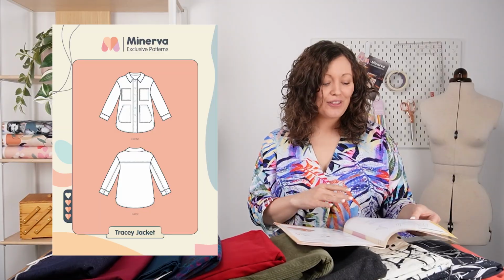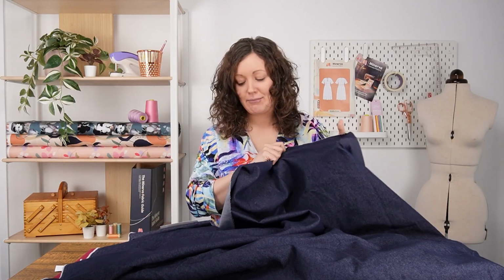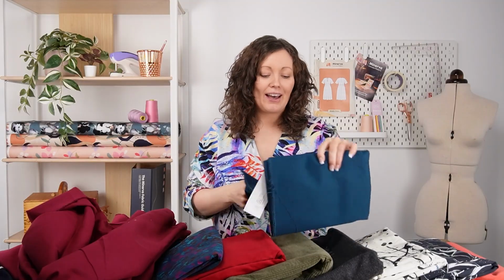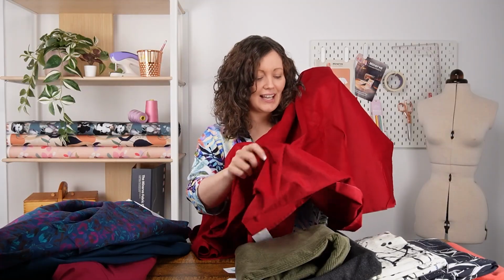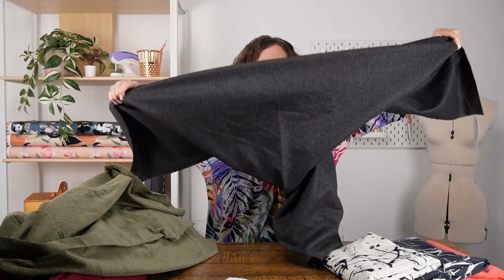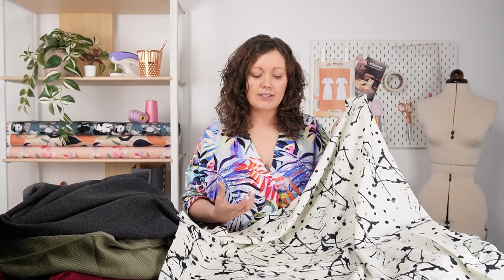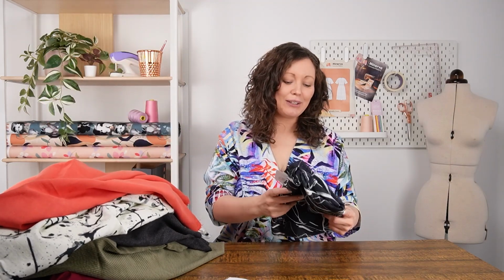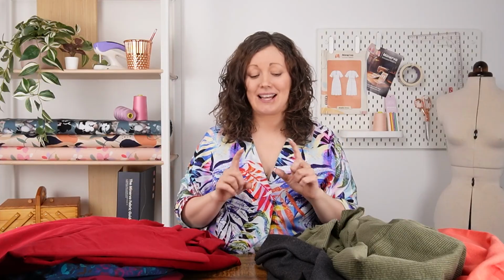Top Fabric Picks for the Tracey Jacket | Minerva Exclusive Pattern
🪡 In today’s video, Vicki dives into the fabric possibilities for the Minerva Exclusive Tracey Jacket — a stylish, wear-anywhere jacket that can be dressed up or down depending on your fabric choice.
If you’re planning your next Tracey Jacket project or just love fabric inspiration, this one’s for you!

✔️ A closer look at the Tracey Jacket pattern and what makes it such a versatile piece
✔️ Vicki’s top fabric recommendations to suit a variety of styles
✔️ Tips on how fabric weight, drape and texture can totally transform the final look
✔️ Styling ideas to help you match your fabric choice to your wardrobe goals

🛍️ Shop the Pattern and Fabrics:
You can find the Minerva Exclusive Tracey Jacket pattern and all the featured fabrics right

You can also discover the full Minerva Exclusive Pattern range

✨ Minerva Craft Club:
Don't forget, you can save 10% on all orders for a year when you join the Minerva Craft Club - For more information you can follow the

Don’t forget to tag your makes using MinervaMakes – we love seeing how you bring these fabrics to life!